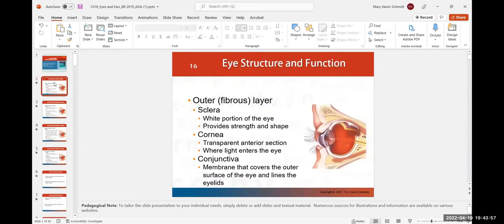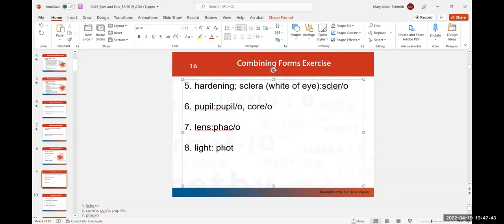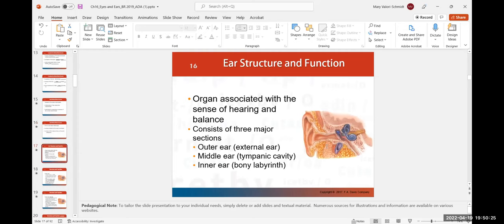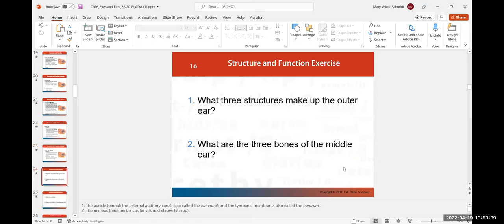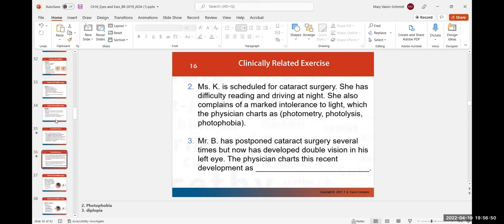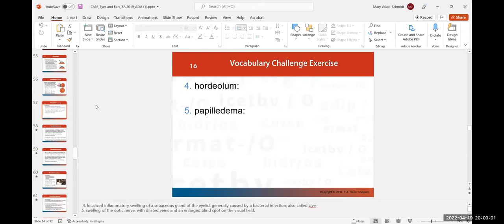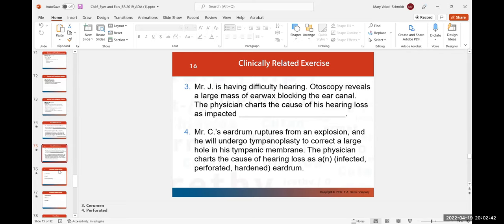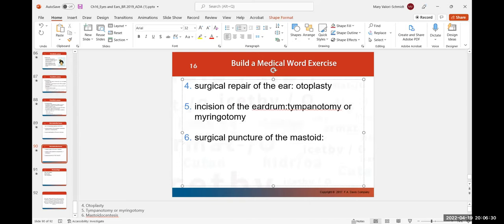Medical Terminology Chapter 16 Special Senses (Eyes and Ears)